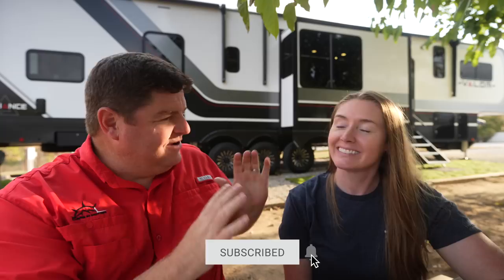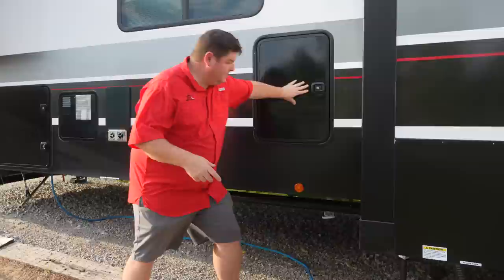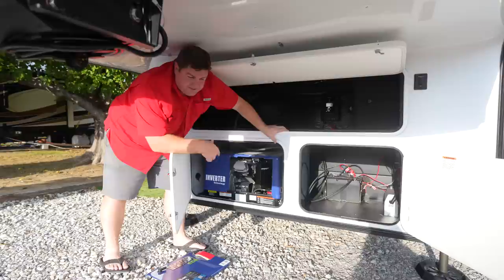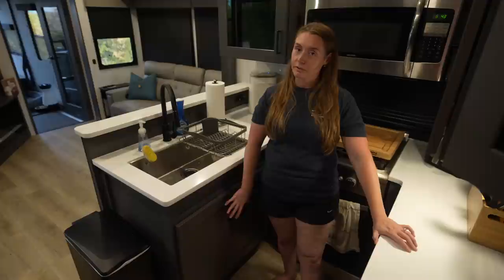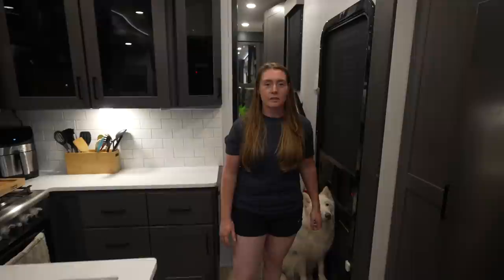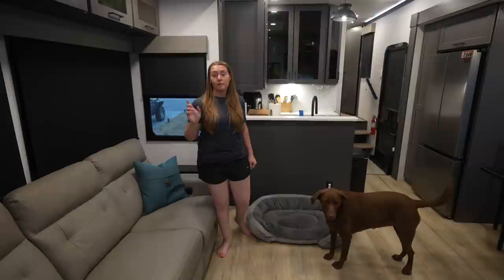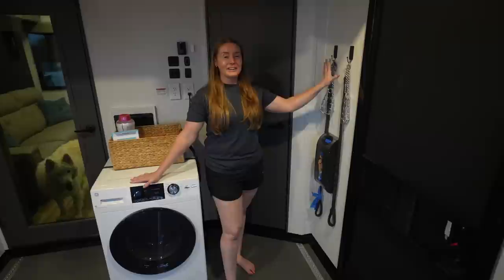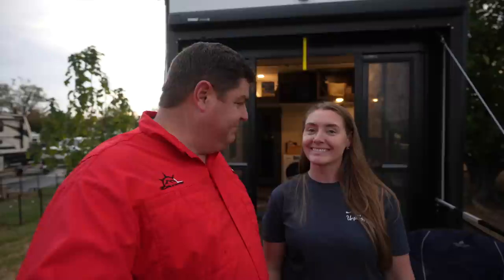RV Tour - Alliance Valor 44V14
This week we are taking you around the All-New Alliance RV Valor 44V14.  After all the RV renovations this is our first look at the floorplan after we have made it our own!

🚐 Curious about RV life? Interested in the latest in mobile living? You're in the right place!

🛒 Interested in the Alliance Valor 44V14 or other RVs?

Our Amazon Store Front:

MORryde - Save up to 7%!

📌 Stay updated with our latest adventures by following us on our other social media platforms:

00:00 Welcome to Millers in Motion
01:50 Exterior
10:57 Interior
11:15 Bedroom / Bathroom
15:27 Kitchen / Dinning
24:29 Living Room
27:53 Toy Hauler Space
34:27 Patio / Final Thoughts